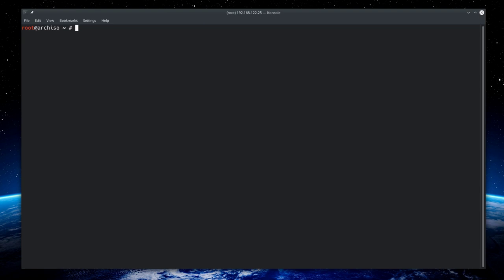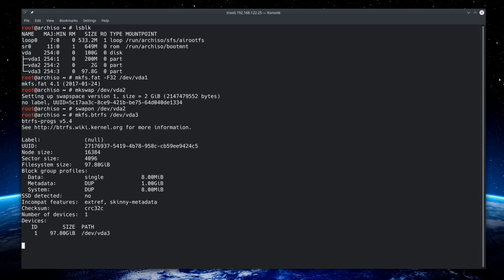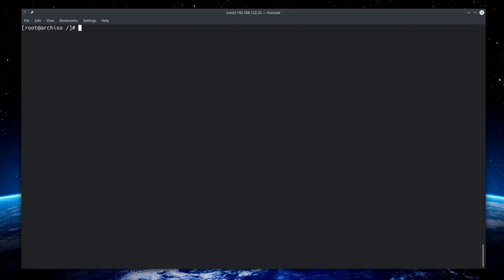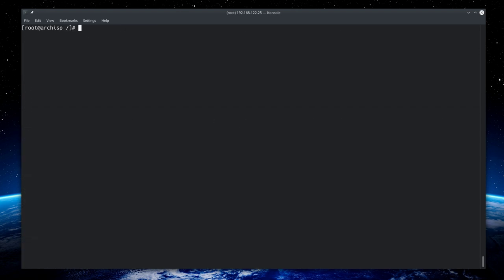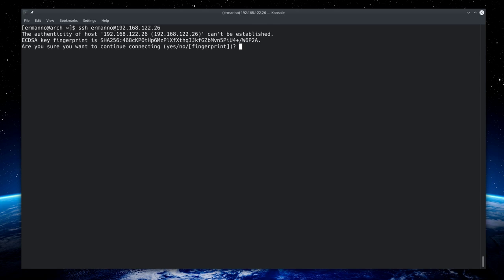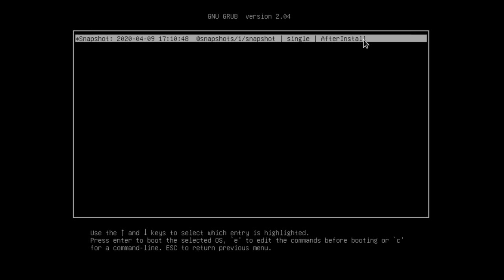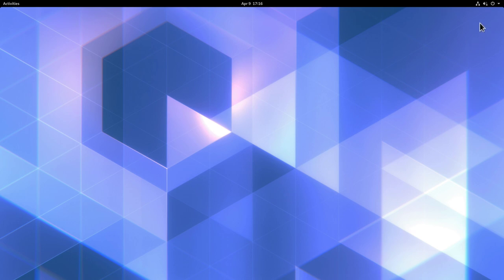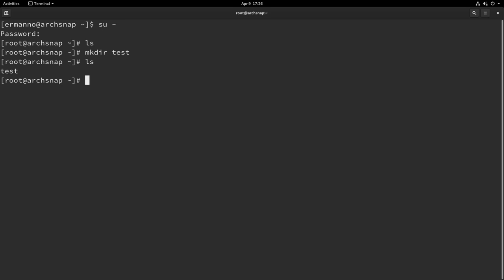How to install Arch Linux with BTRFS & Snapper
UPDATE 3: The text content for the hook for the boot partition has changed since the video. - Thanks to @Steve Balboa for the update.

UPDATE: Since the release of the kernel 5.7 creating a Swapfile with fallocate will not work at reboot. Create one with the command "dd if=/dev/zero of=/swapfile bs=1M count=512 status=progress" (for a 512M swapfile for example) and everything will work fine again.

In this tutorial we are going to install Arch Linux with the BTRFS file system with Desktop Environment and Snapper.
We'll create 4 subvolumes, configure snapshots and restore from the Arch ISO and GRUB. We'll also look at how we can make snapshots writable.

My Hardware:
AMD Ryzen 9
32 GB RAM

My software:
Video editing software: Kdenlive